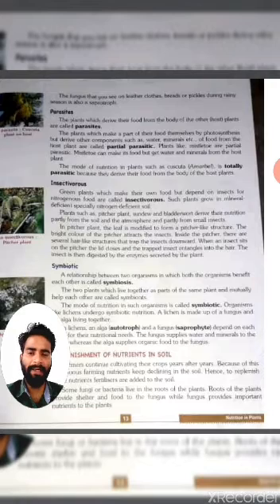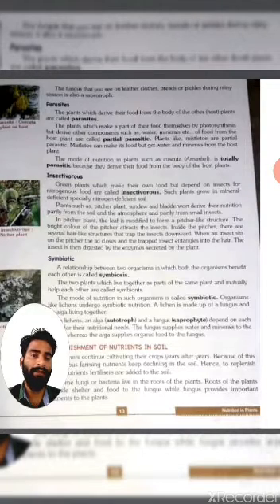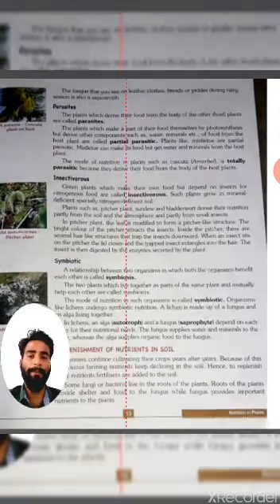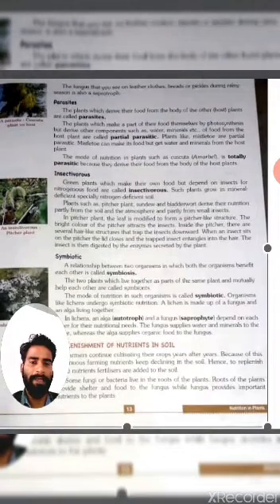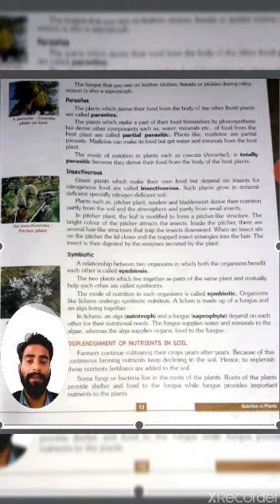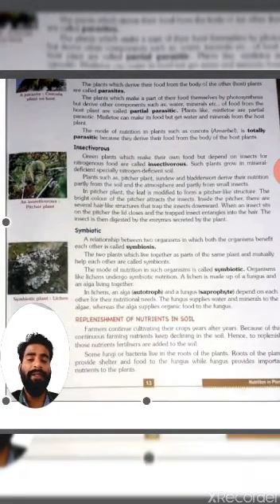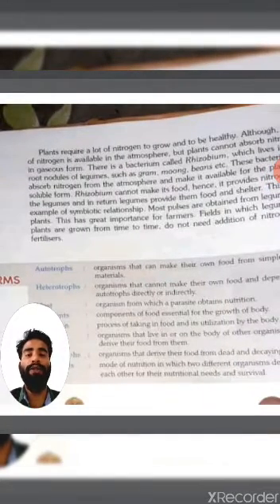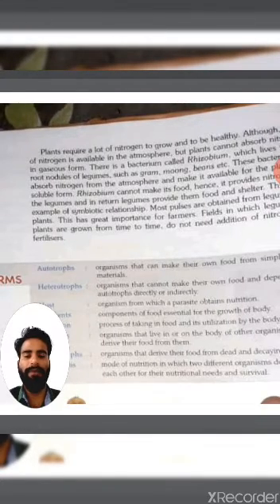STD VII Science Nutrition in Plants Part 2 Mr Awnish